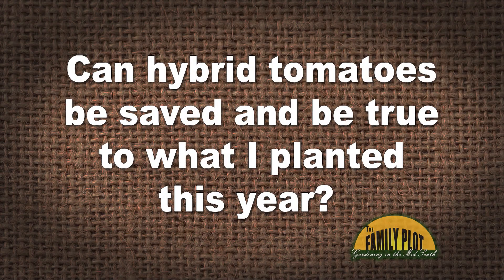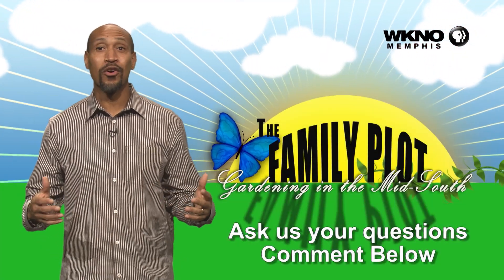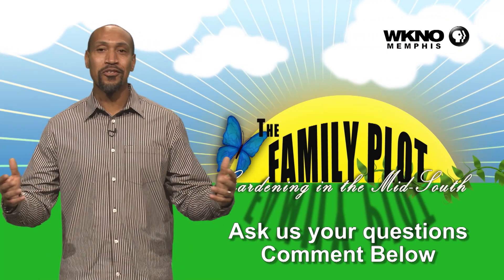Q&A – Can hybrid tomatoes be saved and come true next year?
If you collect seed from hybrid tomatoes they will not come true next year. University of Memphis Director of Landscape Joellen Dimond explains how commercial seed companies get the same hybrid seeds every year. She also briefly explains why what you get next year will vary. The seeds will still grow, but you will get some combination of the two parent plants, but you don’t know what that will be.